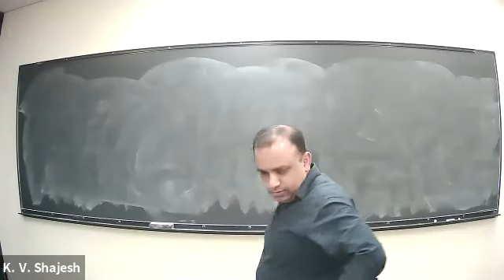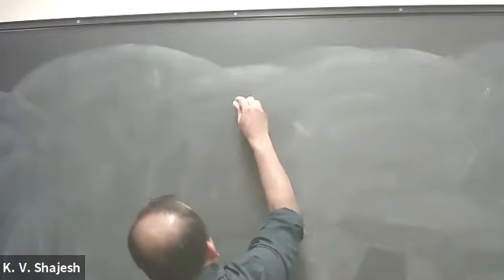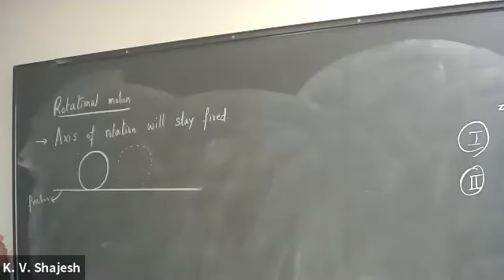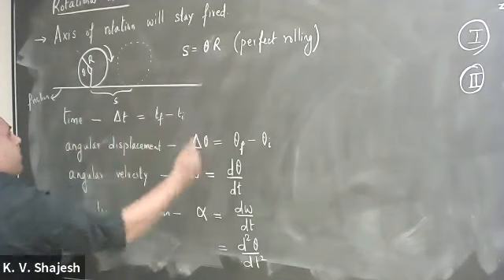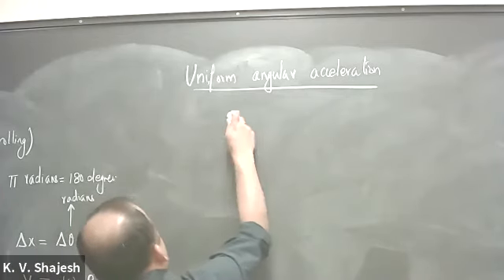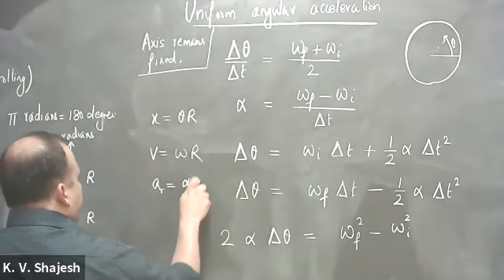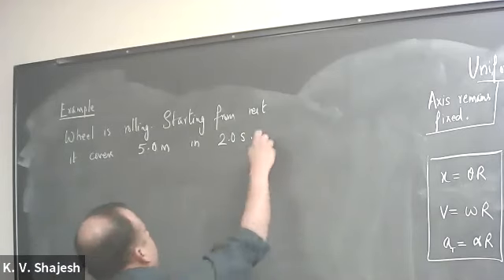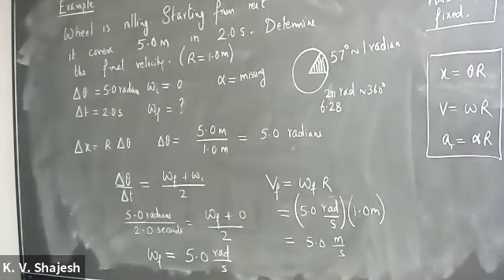20210412 SIUC PHYS 205A Lecture: Rotational kinematics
20210412 SIUC PHYS 205A Lecture: Rotational kinematics